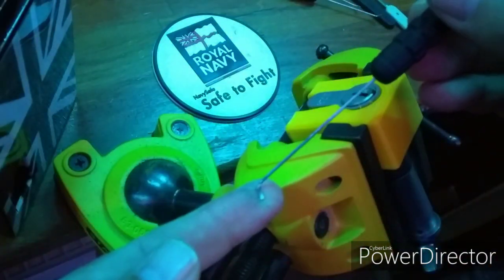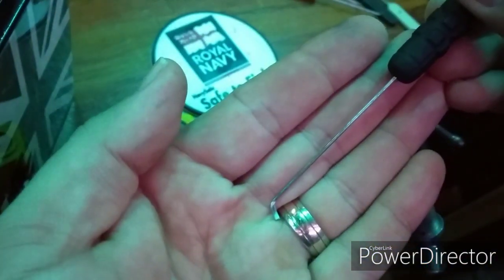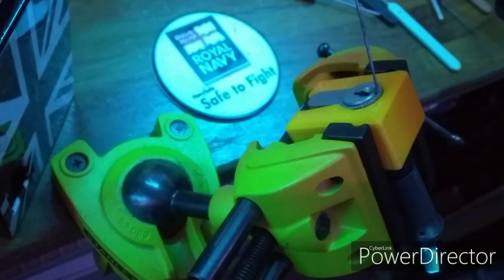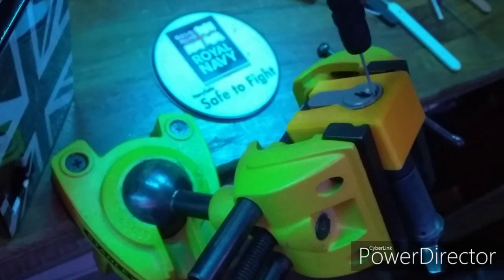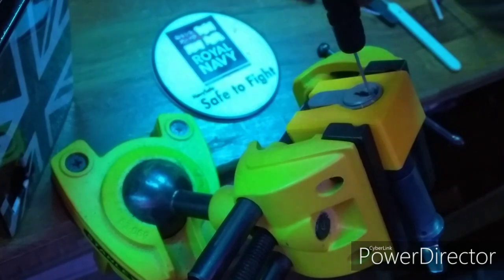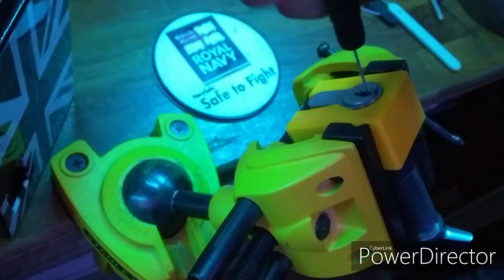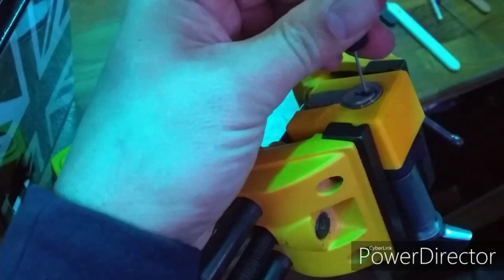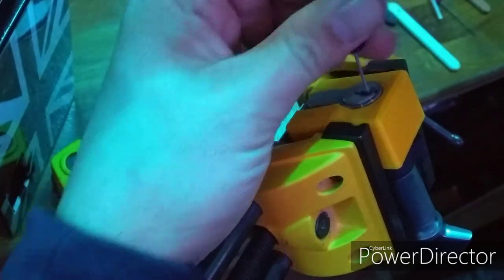Euro Cylinder thumbturn bypass tool demonstrated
This is a ERA euro cylinder. It has 5 pins. It's a thumb turn varient. Now every locksporter loves a good bypass. The tool I'm using is from UK lockpickers, and is available most places to be honest. They just happened to be convenient for me. It is a euro cylinder cam bypass tool. It comes as a pair. A right and a left. You insert the tool all the way to the rear of the lock until you can get it in the cam. Once you find the sweet spot you can spin it till the cows come home. If you have a thumb turn style on your front door, I would consider an upgrade considering how widely available these tools are these days.